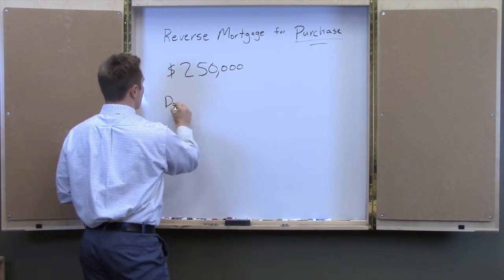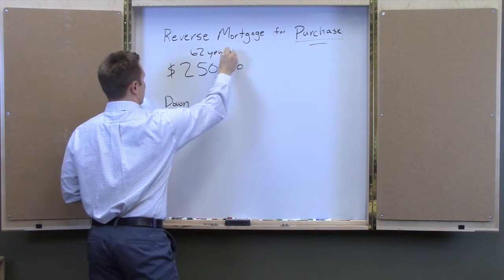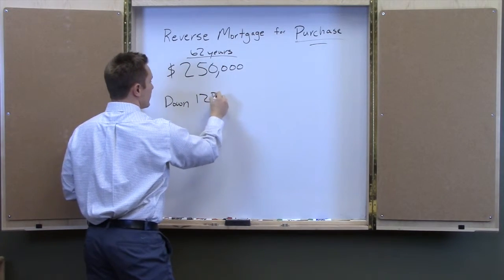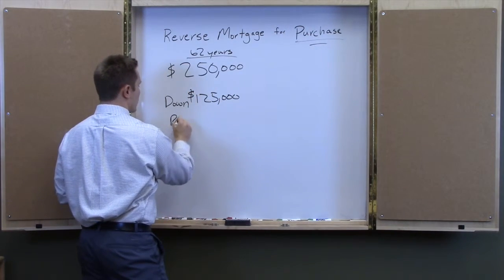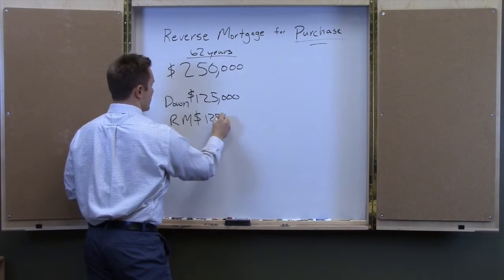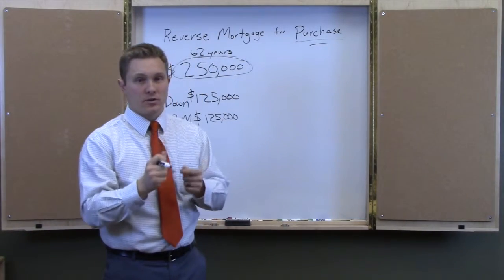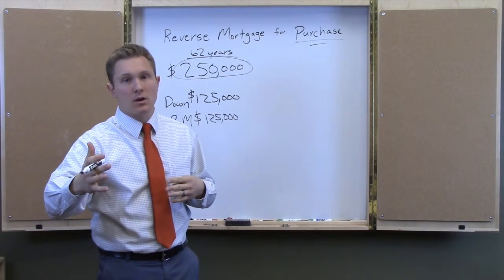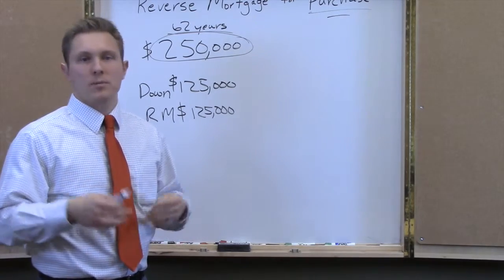How To Purchase A Home Using A Reverse Mortgage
Is a Reverse Mortgage right for me? Imagine this...you're 62 years old or older, and you're saying to yourself, "I sure wish I had a little extra cash every month to work with..." or, "I really need to feel a little more secure with my retirement..." or, maybe you're financially stable but never realized how smart a move it would be to convert your mortgage into a "Reverse!"

A Reverse Mortgage loan is available to homeowners who are 62 years or older and enables them to convert part of the equity in their home into cash.

The product was conceived as a means to help retirees with limited income use the accumulated wealth in their homes to cover basic monthly living expenses and pay for health care. However, there is no restriction for how reverse mortgage proceeds can be used.

reverse mortgage Arizona

The loan is called a reverse mortgage, because the traditional mortgage payback stream is reversed.  Instead of making monthly payments to a lender, as with a traditional mortgage, the lender makes payments to the borrower.

You are not required to pay back the loan until the home is sold or otherwise vacated.  As long as you live in the home, you are not required to make any monthly payments toward the loan balance, but you must remain current on your property taxes, homeowners insurance and condominium fees (if you live in a condo).

We're here to help you answer all of these questions.

Check out our recent article that explains the facts about a Reverse Mortgage: Facts About A Reverse Mortgage